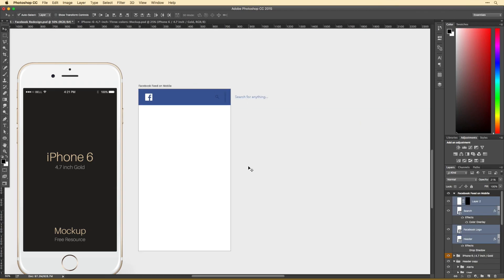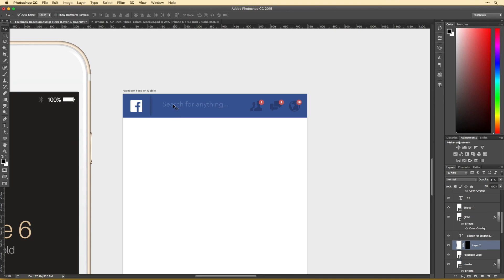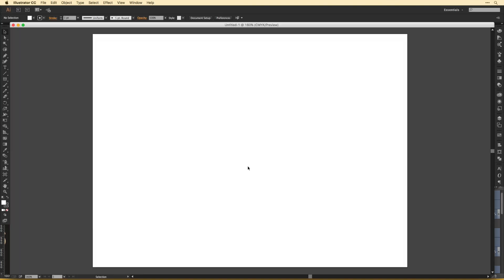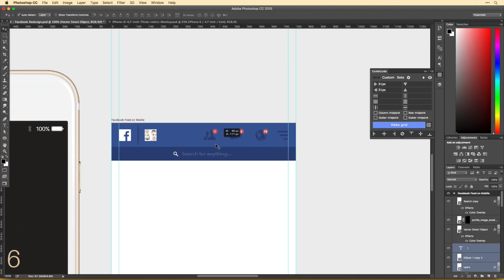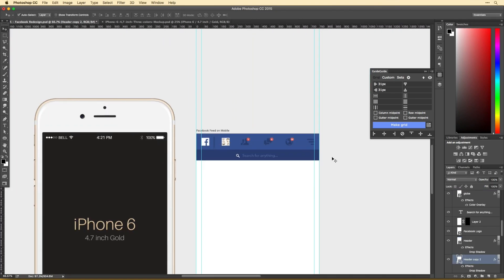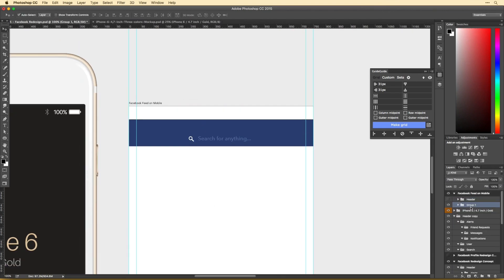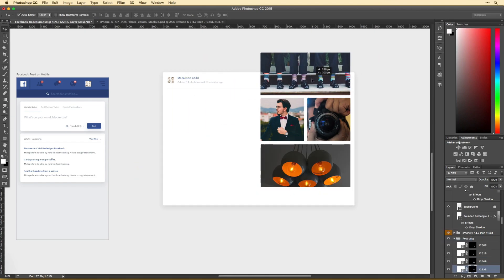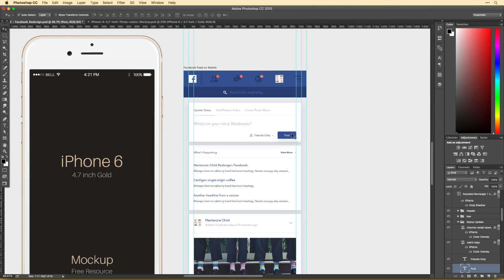Daily Design 016 - Redesigning the Facebook Feed on Mobile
This is the 16th episode in my daily design series, where I'll be designing a new UI element every single day. In this episode I continued the design from episode 12 & episode 15 where I redesigned the Facebook feed & profile pages, and explore what the Facebook feed could look like on Mobile.

LINKS & STUFF

- Soundtrack in this video - Urban Solitude 4 by Jack Elphick
- Font used in this design - Avenir Next

FAQs

See above ;)